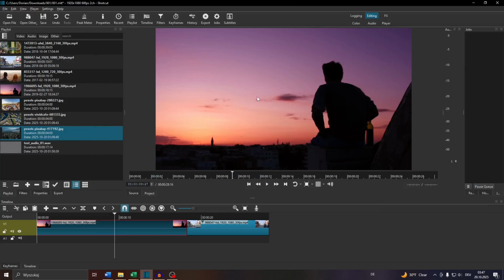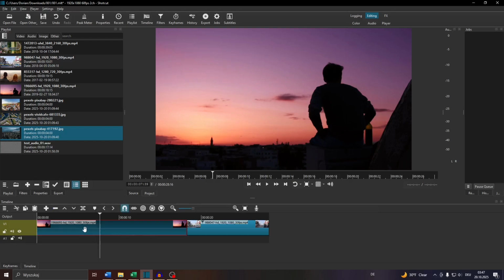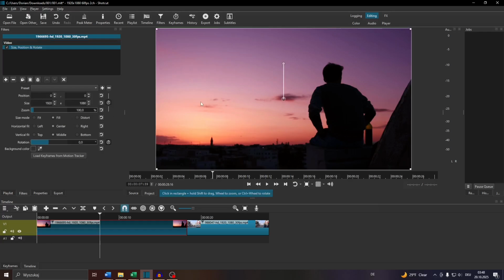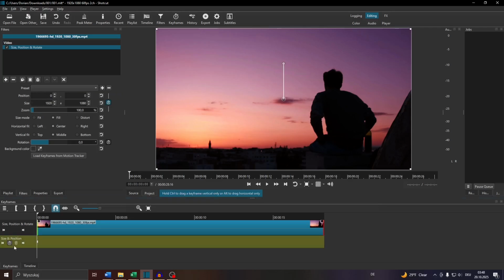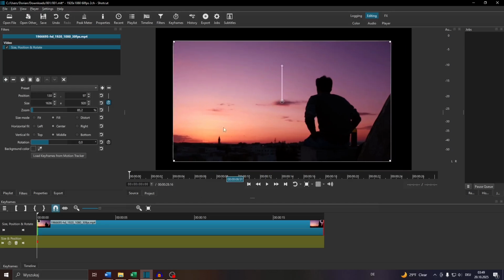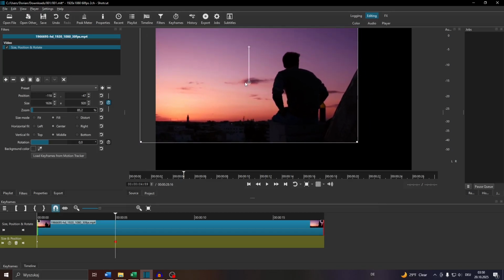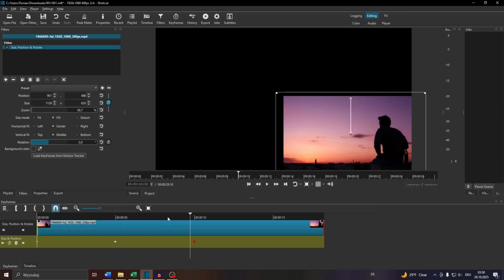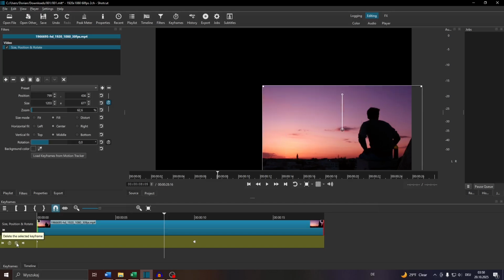How to Add Keyframes in Shotcut Video Editor | Keyframes Animation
Understand how to use keyframes in Shotcut to animate effects, adjust position, or control opacity with precision.

If you're learning about Shotcut video editor, also check out how to animate images on Shotcut,